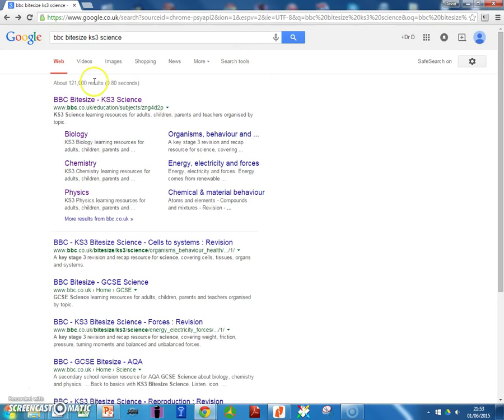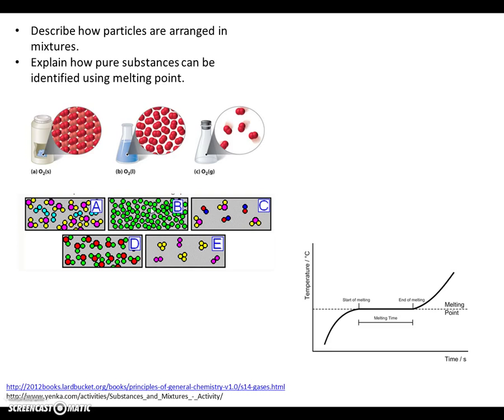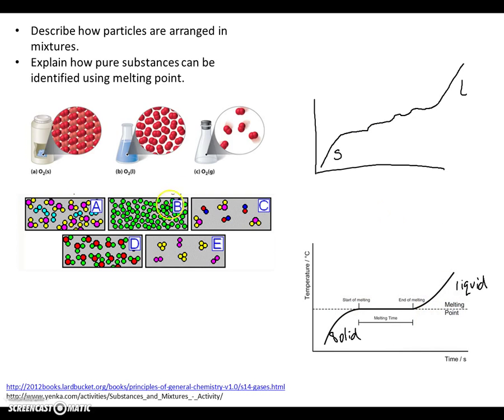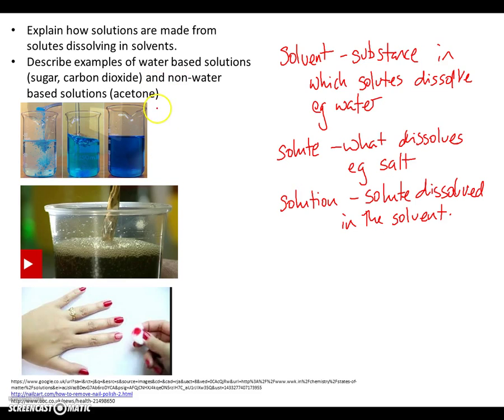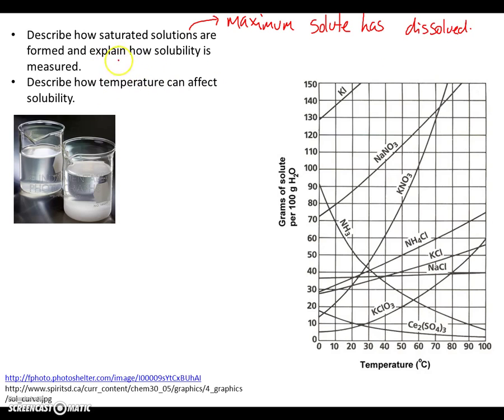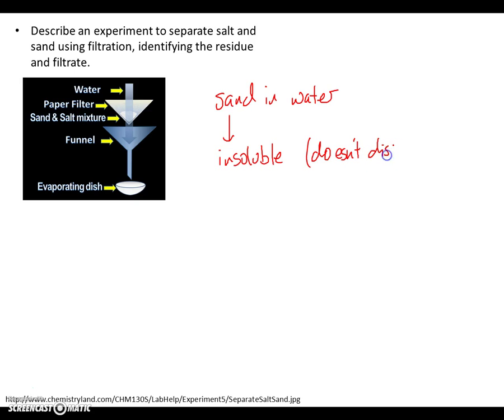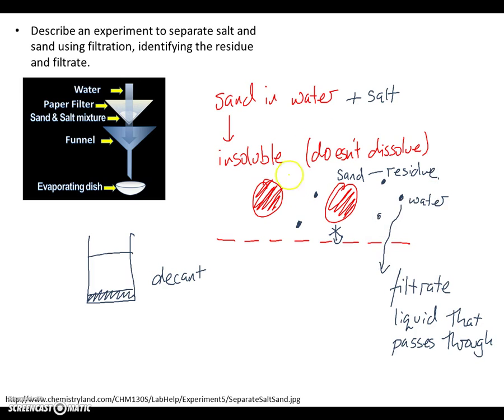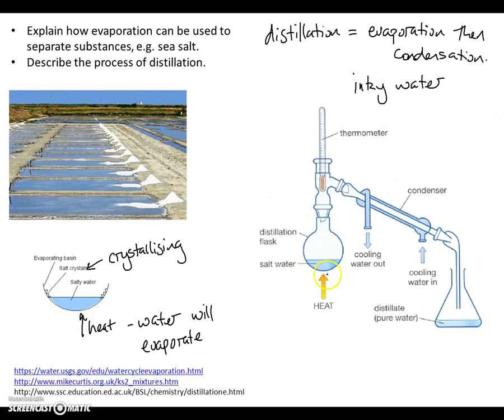KS3 C2 Chp2 Revision Part1